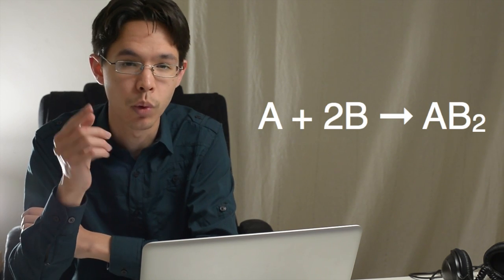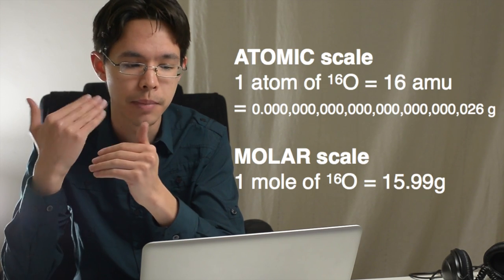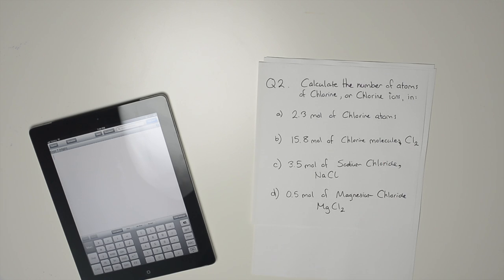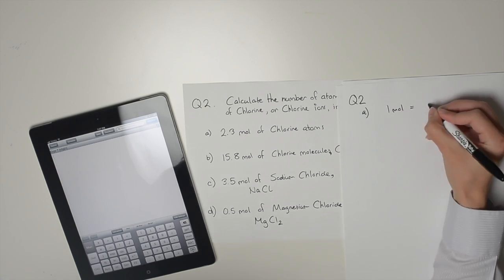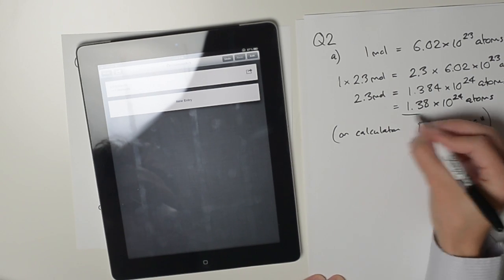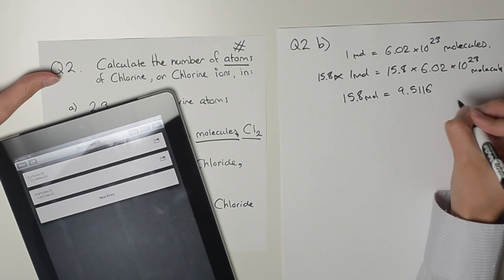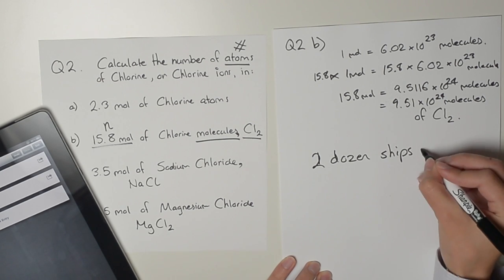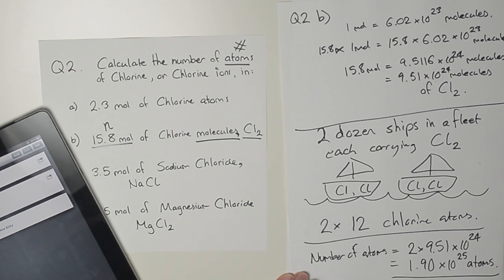The Mole & Calculations part 1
What is the mole, and how do we apply it?